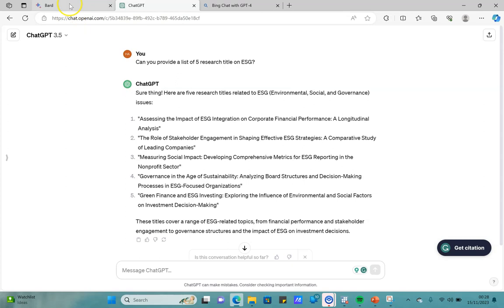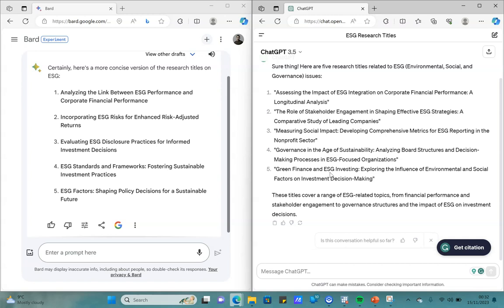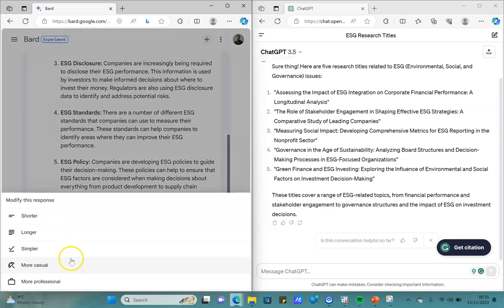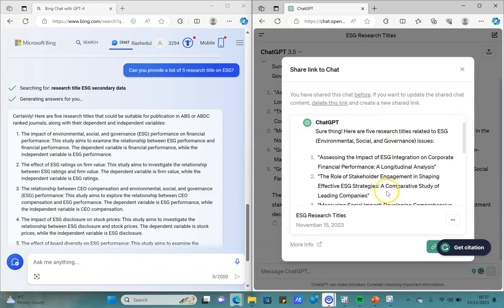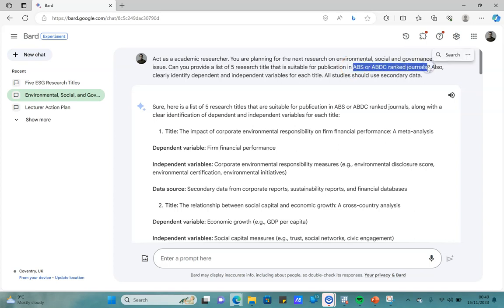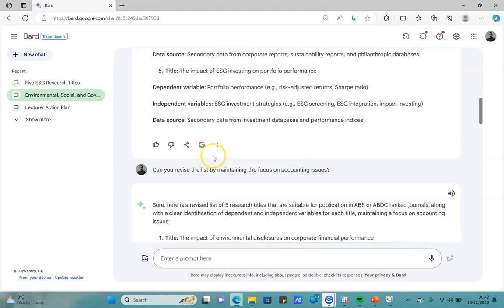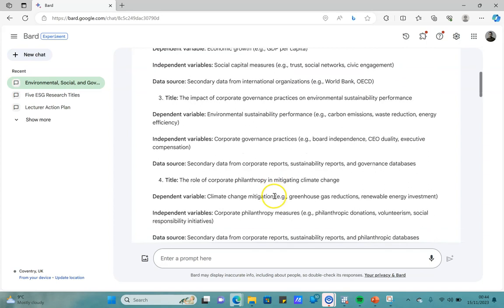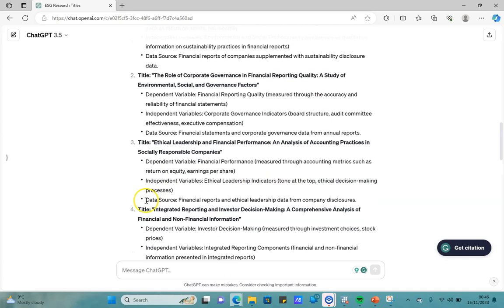Using generative AI to finalize research idea: Comparing GOOGLE BARD, CHATGPT and MICROSOFT COPILOT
In this video, we will explore how generative AI can be used to finalize research ideas. Generative AI is a powerful tool that can be used to generate new ideas, validate existing ideas, and explore different perspectives. We will compare between Google Bard, ChatGPT and Microsoft Copilot.

Here are the prompts used in this video:

Simple prompt: Can you provide a list of 5 research titles on ESG?

Advanced prompt: Act as an academic researcher. You are planning for the next environmental, social and governance research. Can you provide a list of 5 research titles suitable for publication in ABS or ABDC-ranked journals? Also, clearly identify dependent and independent variables for each title. All studies should use secondary data.

Filtering outcome: Can you revise the list by maintaining the focus on accounting issues?